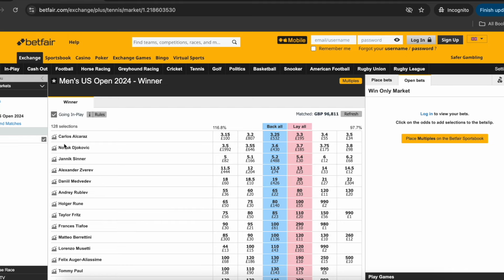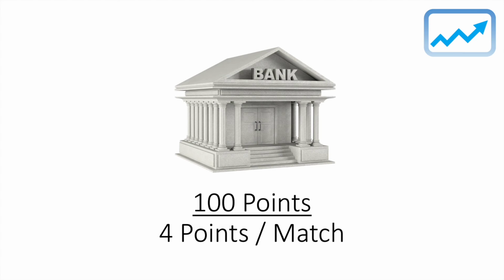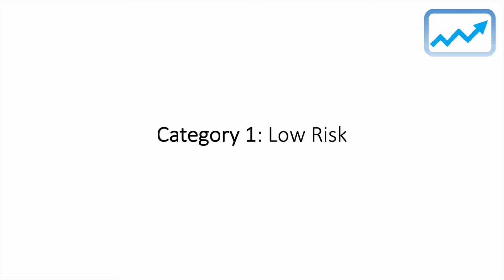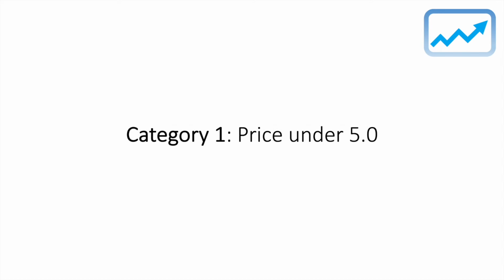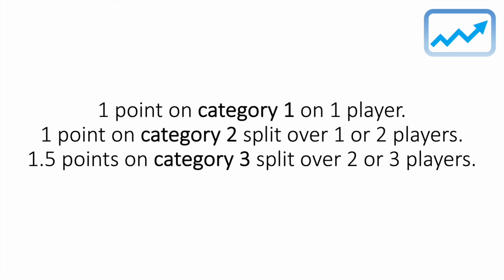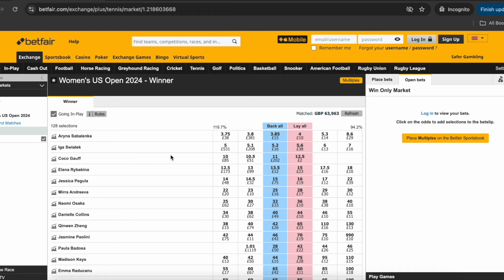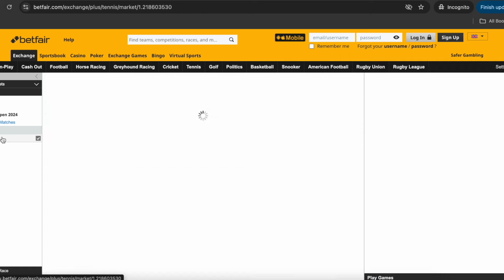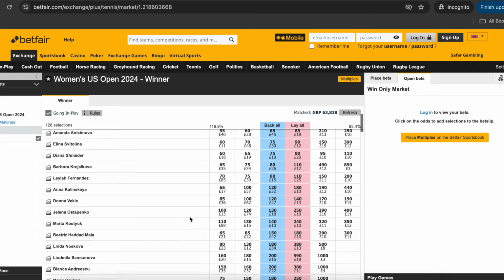Betfair Tennis Trading: Pre-Tournament Strategy: My Selections For The US Open 2024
In this video I provide you with my selections for The US Open using my Betfair Tennis Trading Pre-tournament strategy. Please be advised this is not financial investment advice and all trading carries risk.

Build a side hustle business today: Claim your free Side Hustle eBook "5 Online Side Hustles That You Can Start Today"